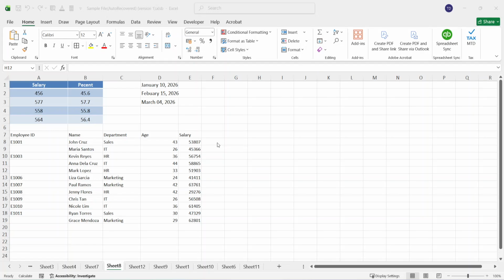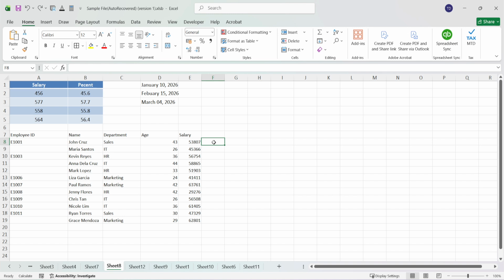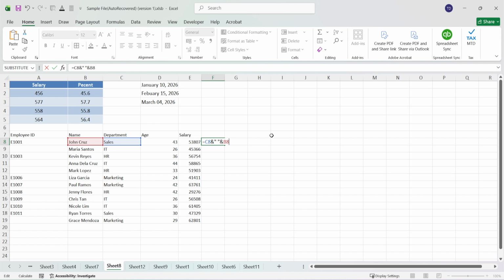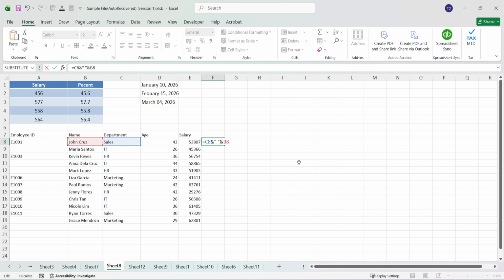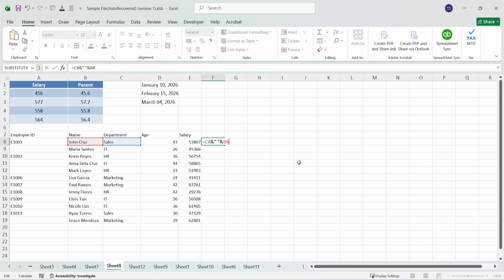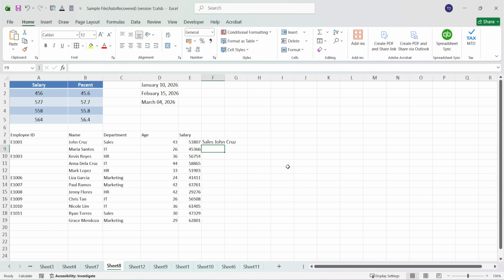How to Combine Two Columns of Text in Excel (Full Guide)